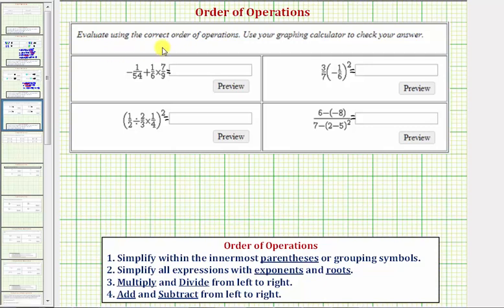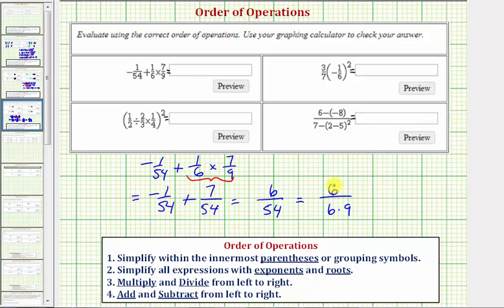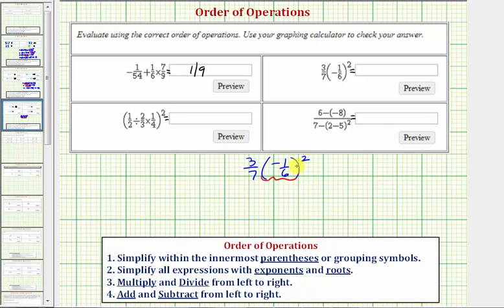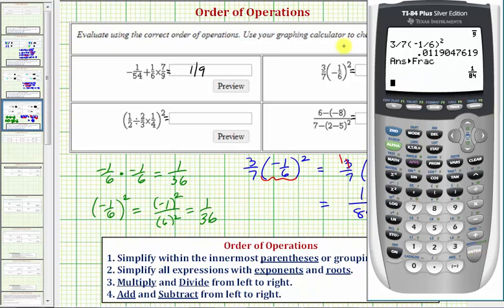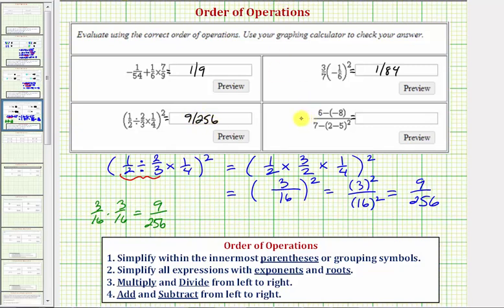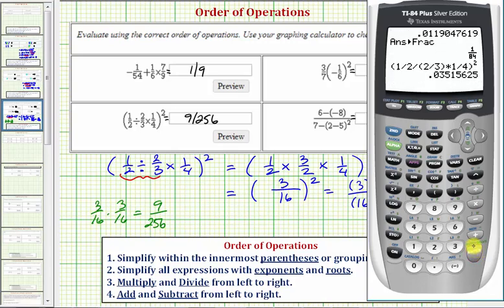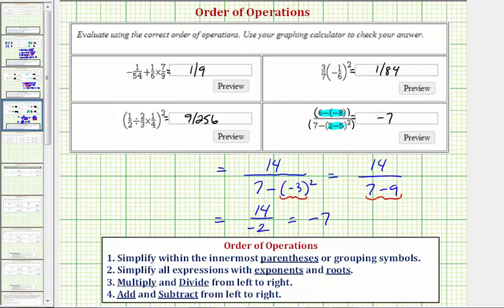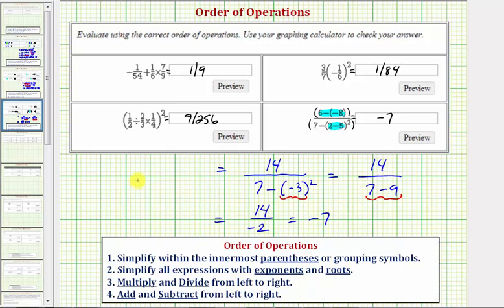Ex 4: Order of Operations with Fractions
This video provided 4 examples of how to evaluate expressions using the order of operations